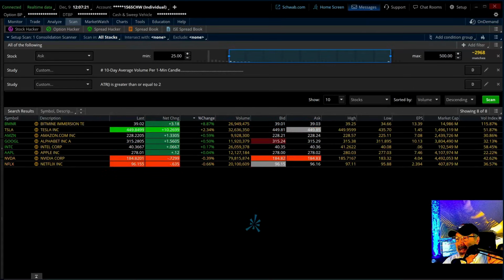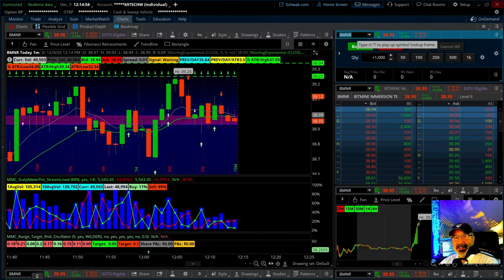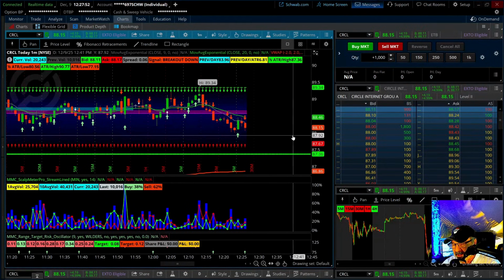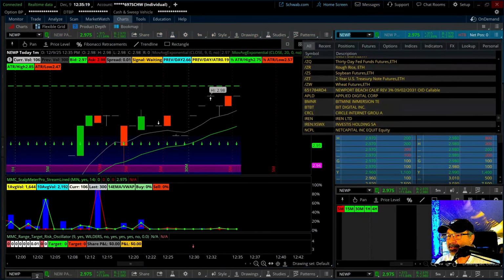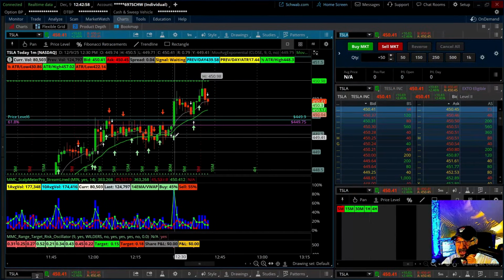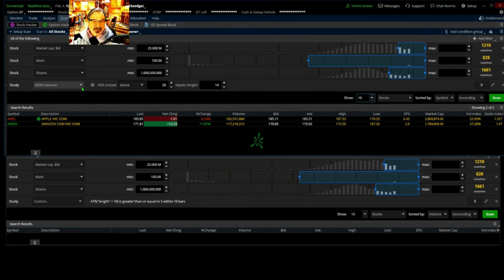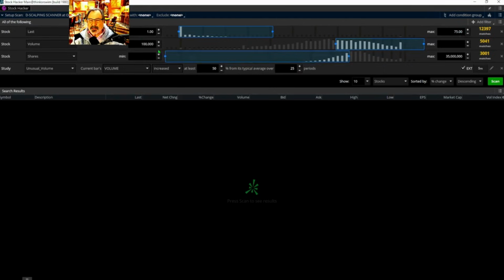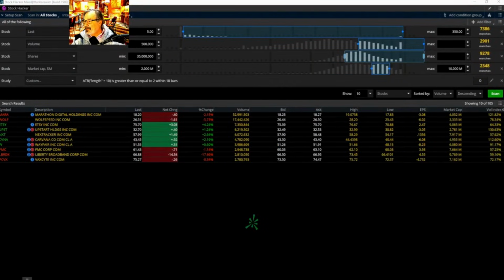435: Learn to Day Trade With a Math Professor: Includes The 5 Scanners Every Scalper Needs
Welcome to Day Trading for Success! The Professor shares essential information on using various "stock scanner" tools to identify prime trading opportunities. Learn "how to scan for stocks" effectively and apply these insights to your "day trading strategies", including "scalping" and understanding "gap up" movements. 📈💰

(a)(11) (D) of the Investment Advisers Act of 1940 and corresponding state laws. As such, DTS does not offer or provide personalized investment advice. The information contained within this, and/or associated websites. The information should not be construed as investment or trading advice and is not meant to be a solicitation or recommendation to buy, sell, or hold any positions in any indices or financial markets mentioned. The Professor, the fictional personality featured on this channel, is a persona who shares unedited trading sessions with full live commentary created for entertainment with educational insights into technical analysis. Please consult a licensed financial advisor before attempting to replicate any demos, strategies or trading shown.